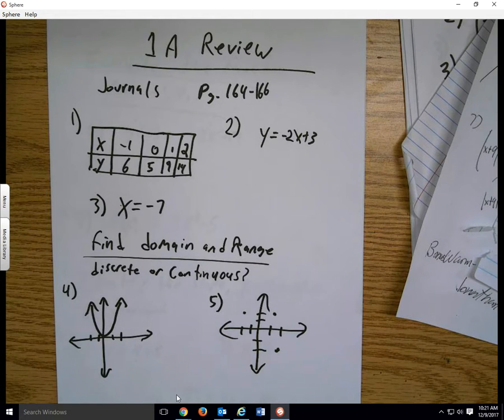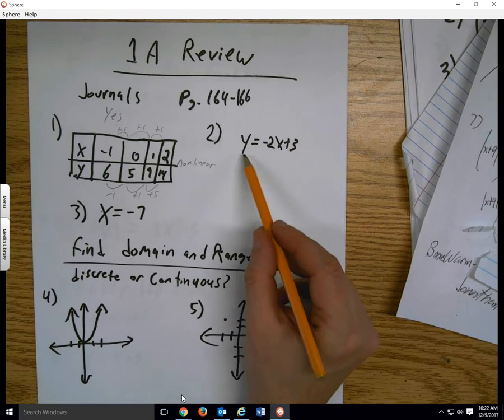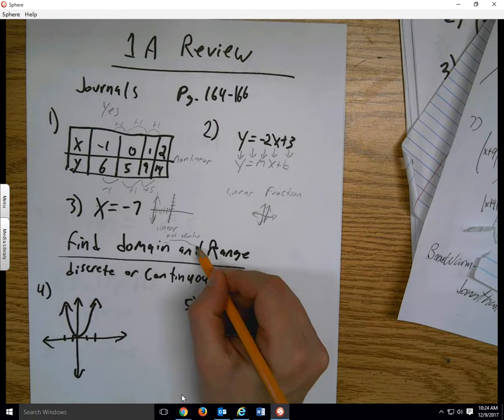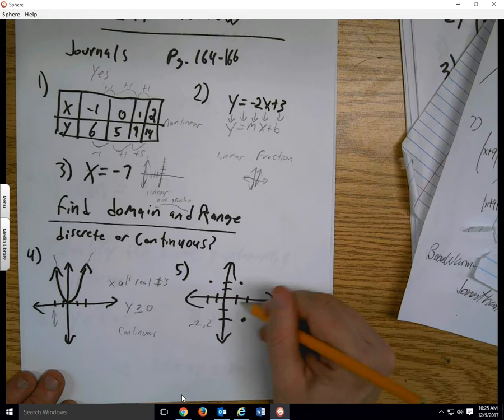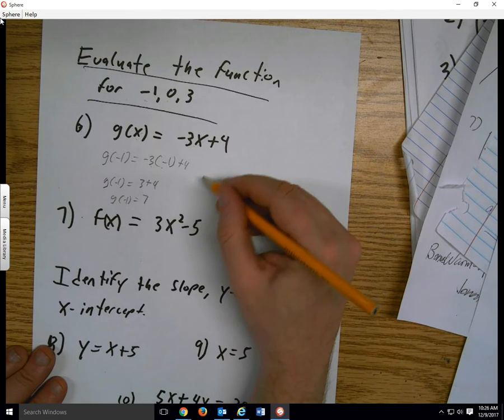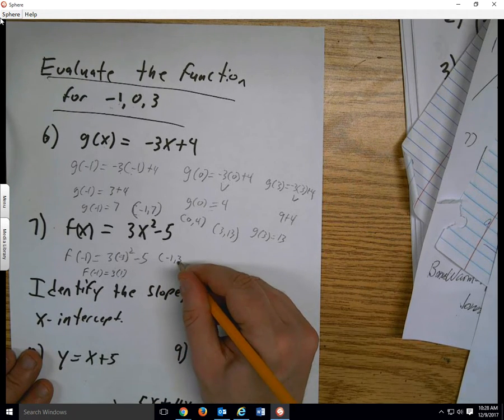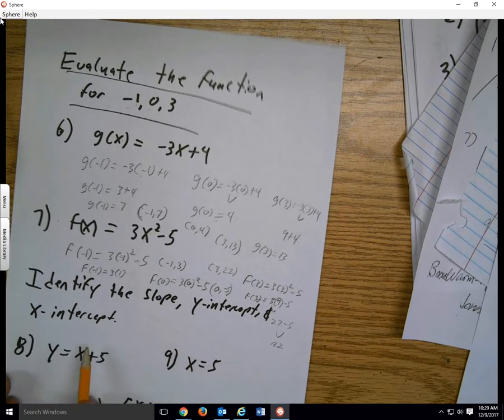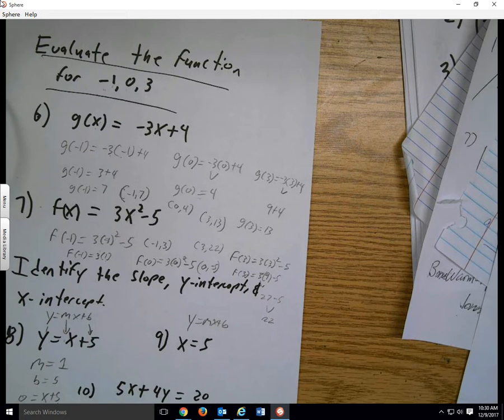Review for alg 1A chapter 3